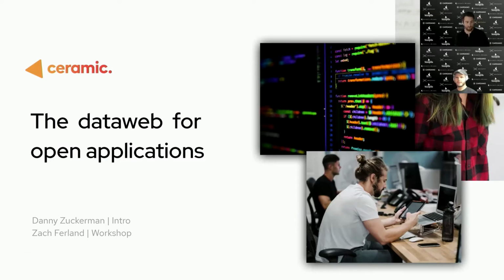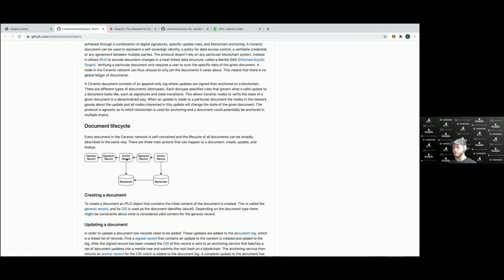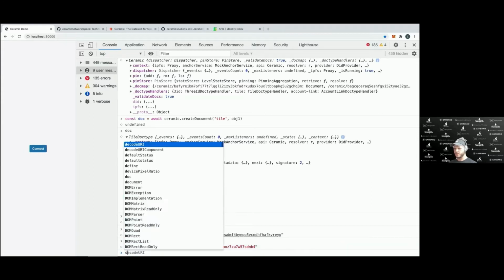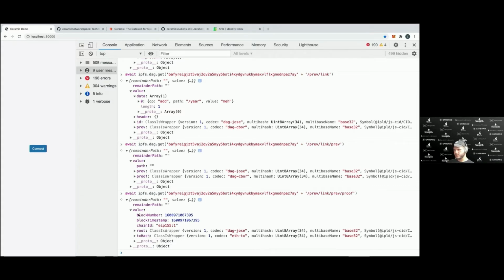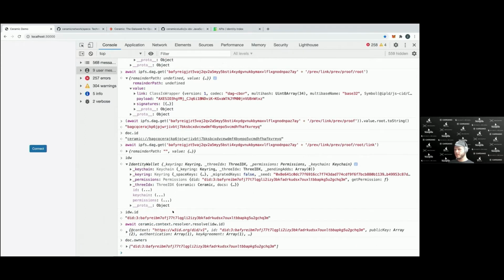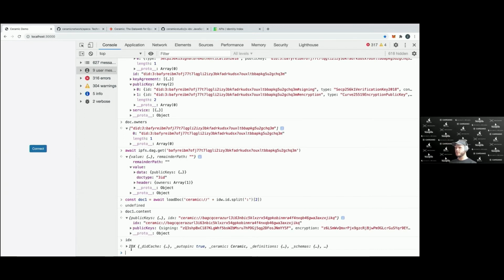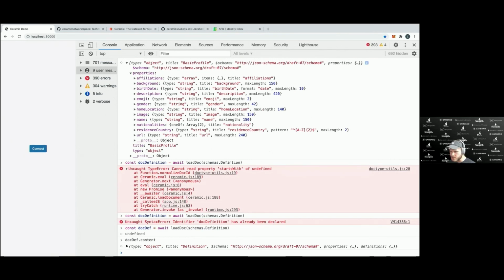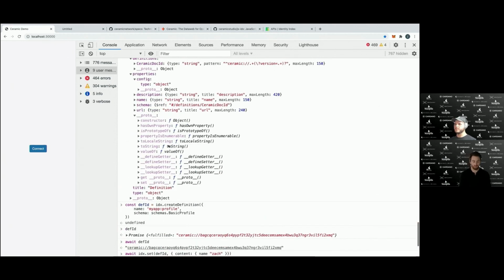Danny Zuckerman | 9-26-2020 | 2pm-230pm MT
Wyoming Blockchain Stampede 2020 | DevCon | Danny Zuckerman | 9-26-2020 | 2pm-230pm MT